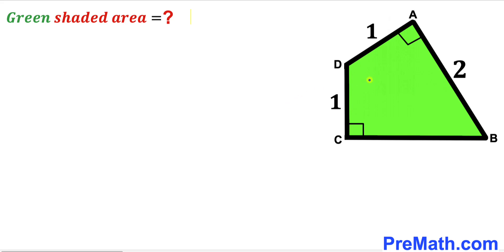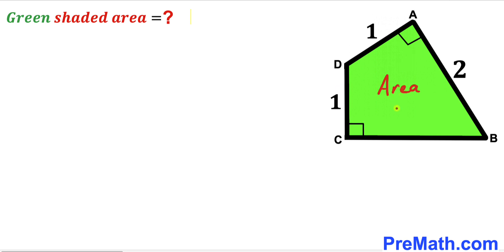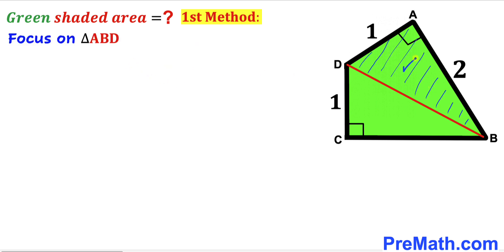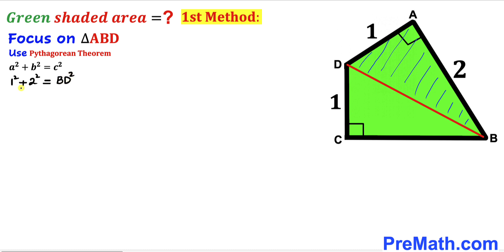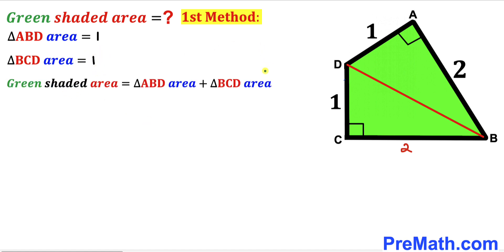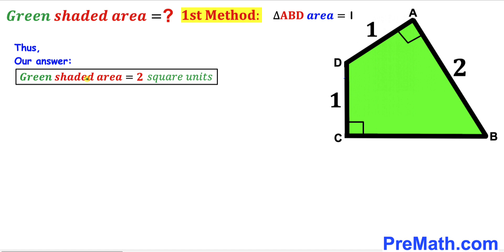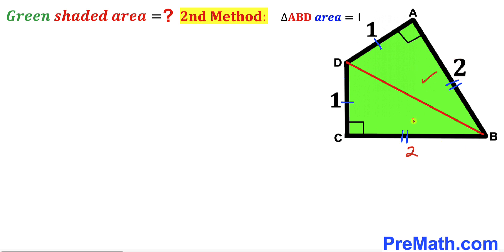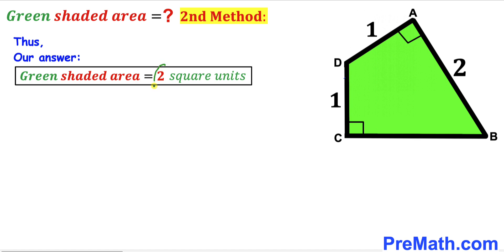Can you find the Green shaded Quadrilateral area? | (Triangles)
Learn how to find the Green shaded Quadrilateral area. Important Geometry and Algebra skills are also explained: Congruent Triangles; Pythagorean theorem; area of the triangle formula. Step-by-step tutorial by PreMath.com

blackpenredpen
math olympics
olympiad exam
math olympiada
British Math Olympiad
olympics math
olympics mathematics
Number Theory
mathcounts
math at work
Pre Math
Olympiad Mathematics
Olympiad Question
Geometry
Geometry math
Geometry skills
Right triangles
imo
Competitive Exams
Competitive Exam
Calculate the length AB
Pythagorean Theorem
Right triangles
Intersecting Chords Theorem
coolmath
my maths
mathpapa
mymaths
cymath
sumdog
multiplication
ixl math
deltamath
reflex math
math genie
math way